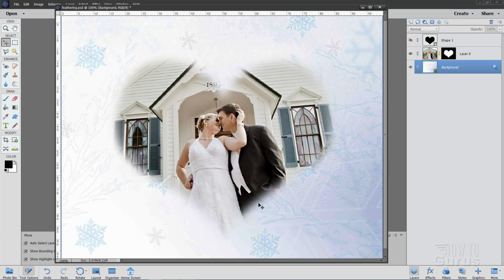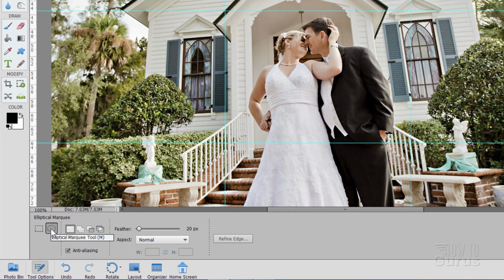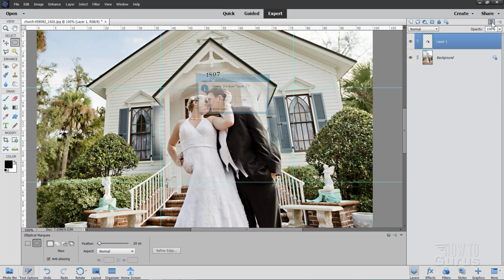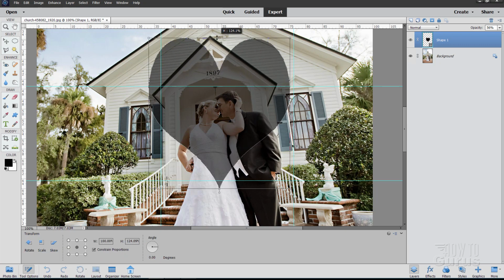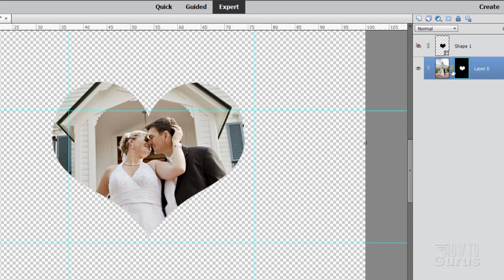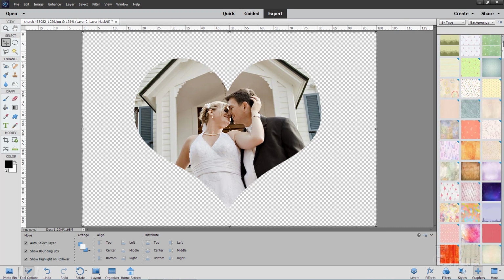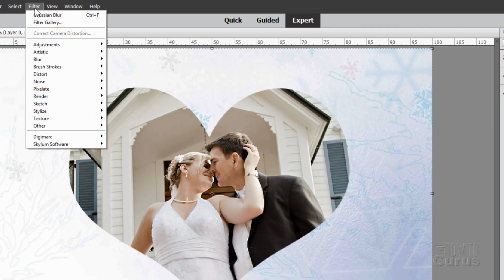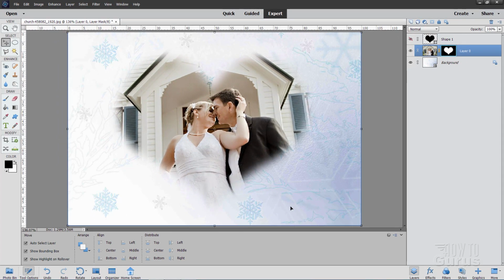Easy Photoshop Elements Feather Edges with Complete Control Tutorial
Photoshop Elements Feather Edges. I show you how to make controllable Photoshop Elements Feather Edges where you can see the feather effect as you make it. Plus the effect is easy to undo or redo if needed with very little work making the feather edges completely controllable.

00:00 Photoshop Elements Feather Edges
00:30 What are Feather Edges?
00:51 Decide where you want the feather edges effect
01:08 Place in Guidelines for a rough estimate
01:32 Doing a feather edge selection with the feather control
01:50 The main problem using the feather control
02:13 Checking the feather edge result
03:00 Feather Edges My Way
03:12 Add a Shape layer
04:39 Make a Selection from the Shape
04:58 Use the Selection to make Layer Mask
05:15 Adjust the position of the layer mask
05:29 Crop the image
06:21 Add Background
07:20 Blur the layer mask for a feather edge
09:04 Like Share Subscribe